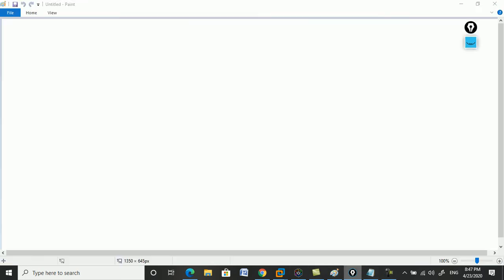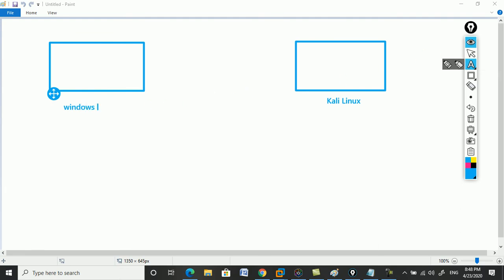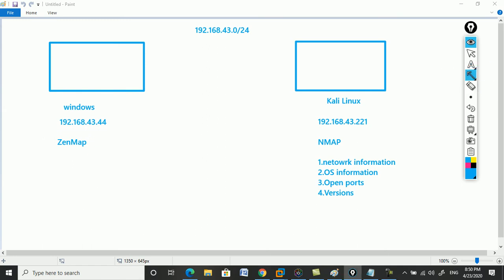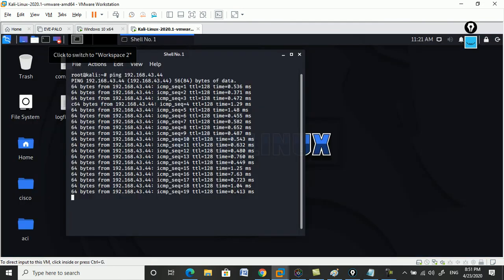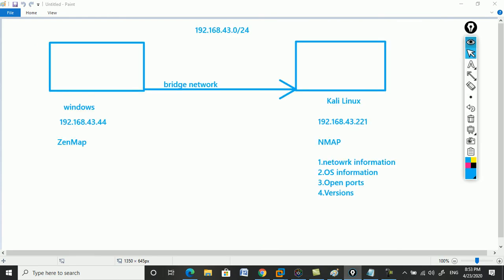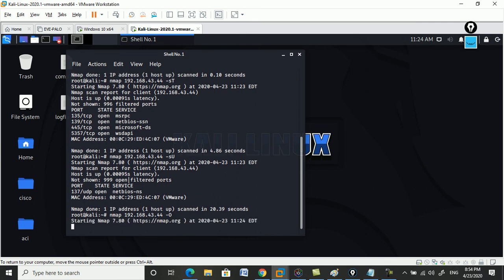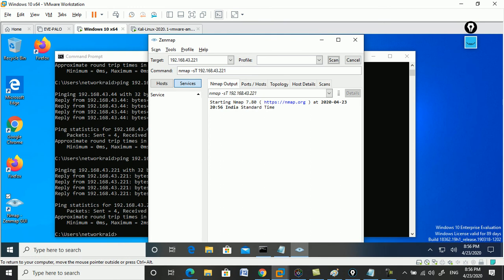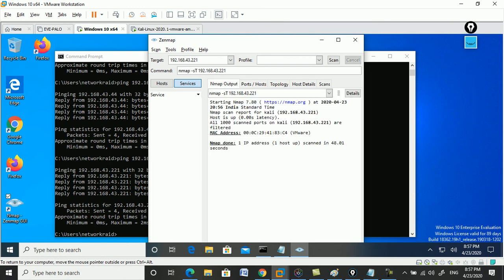NMAP Basic commands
How to use NMAP, NMAP in Kali Linux , NMAP in Windows , Commands for Scanning ports , Commands for scanning  IP, Commands for scanning Network, Commands for scanning OS, Commands for Scanning TCP/UDP ports.